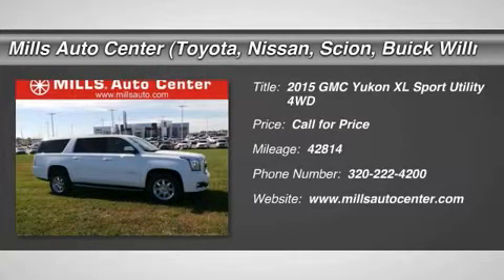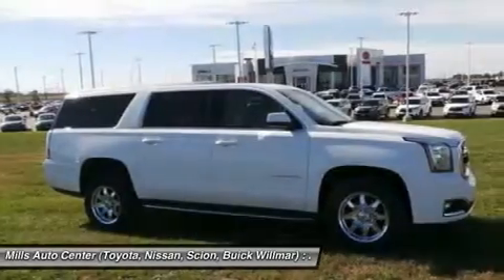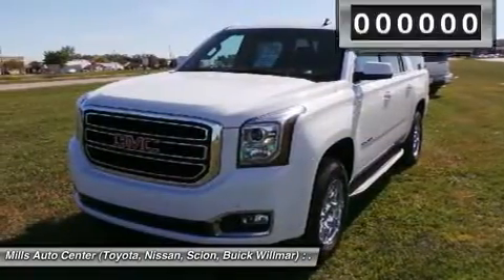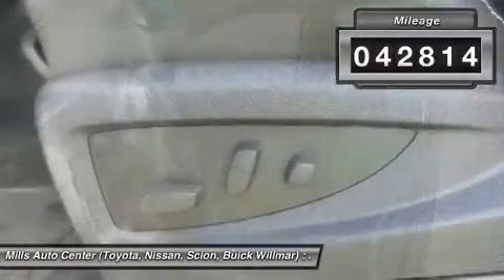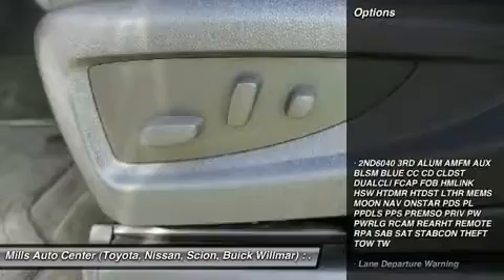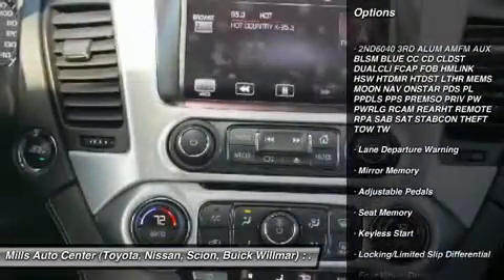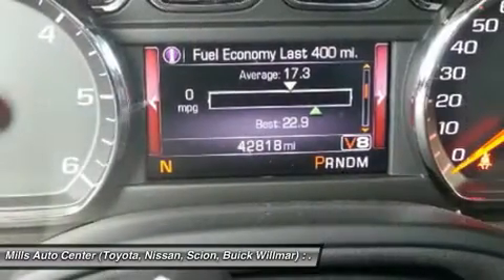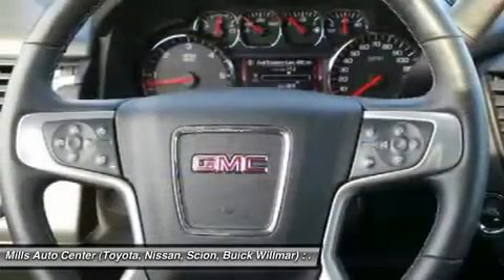2015 GMC Yukon XL 4U150041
2015 GMC YUKON XL Willmar, MN
Stock# 4U150041

2000 S. 1st Street

*Value Priced Below Market* *Bluetooth* *Backup Camera* *Park Distance Control* *Heated Seats* *Premium Sound Package* *Satellite Radio* *Keyless Entry* Oil Changed, and New Cabin Air Filter *This 2015 GMC Yukon XL SLT has a sharp White exterior and a super clean Black interior!* *Automatic* *Leather Seats* *Rear Parking Aid* *Security System* *Rain Sensor Wipers* *Adaptive Brake Assist* *Power Lift Gate* *HD Radio* Oil Changed *Popular Color* *Call Dealer to confirm availability, and schedule a hassle free Test Drive.* * All of our vehicles are researched and priced regularly using LIVE MARKET PRICING TECHNOLOGY to ensure that you always receive the best overall market value.